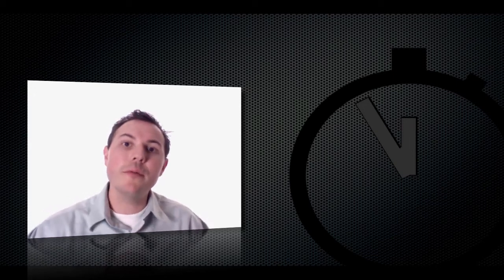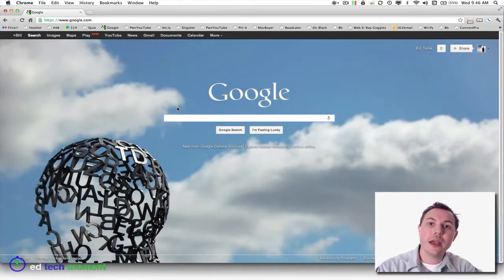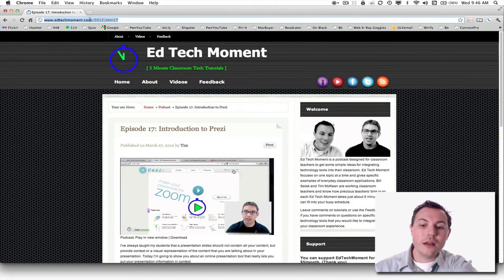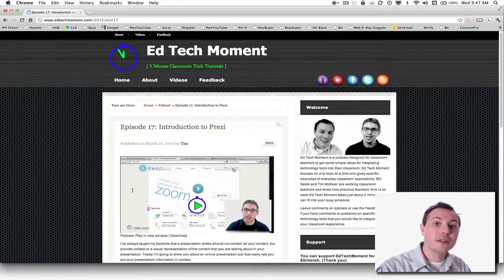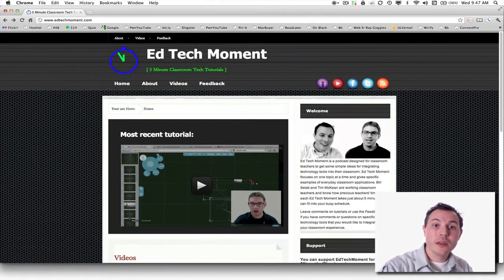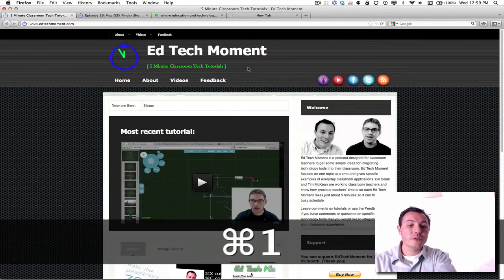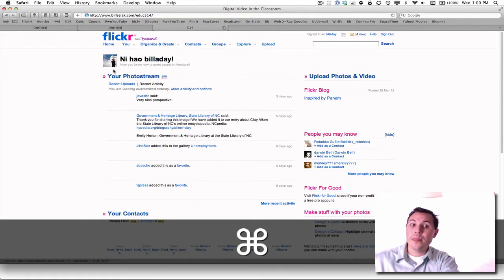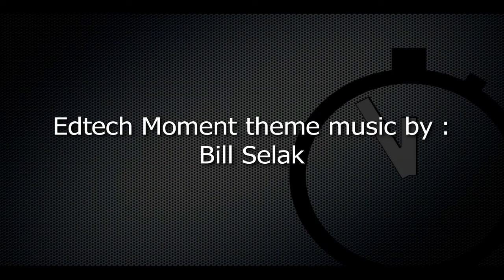Episode 18: Web Browser Shortcuts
for more classroom technology tutorials like this.

Work faster and more efficiently work these shortcuts in your web browser:

    ⌘L jump to address bar
    ⌘1, 2, or 3 switch to tab 1, 2, or 3
    ⌘T new tab
    ⌘+ zoom in
    ⌘- zoom out
    ⌘tab switch applications
    ⌘[ navigate back
    ⌘] navigate forward
    ⌘W Close tab
    ⌘Q Quit browser

If you're on a PC, when you see command, press control. Learn strategies for quickly navigating through Chrome, Firefox, and Safari.